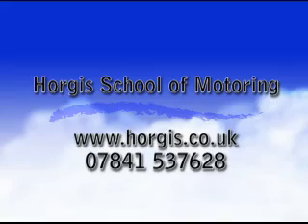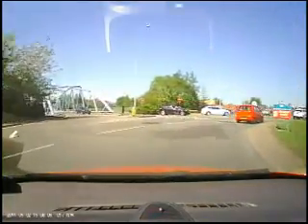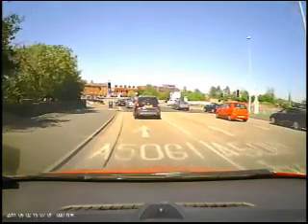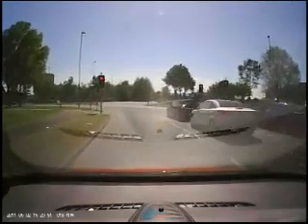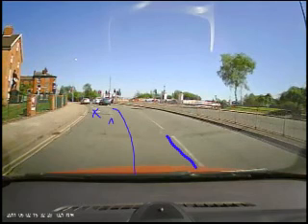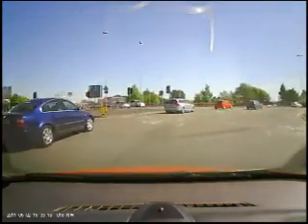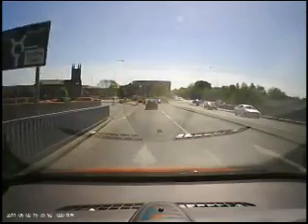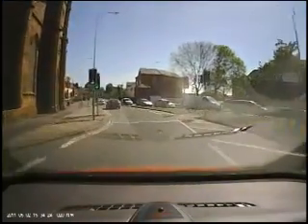Horgis Driving Warrington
Multi Lane Roundabouts, how to cope with them when learning to drive in
Warrington